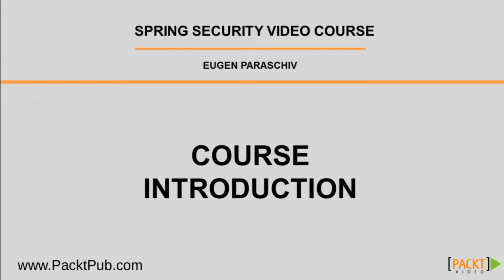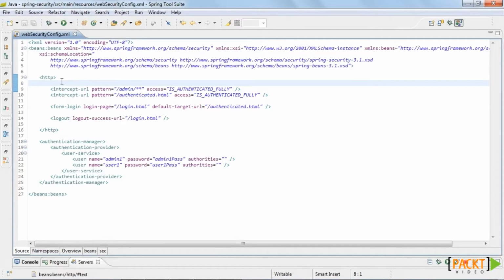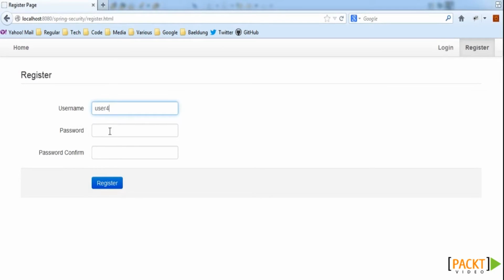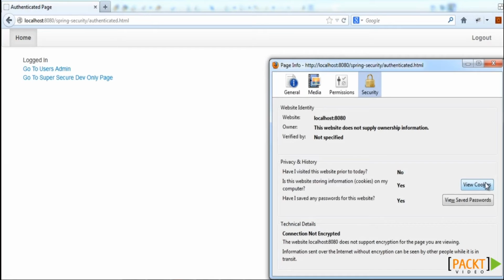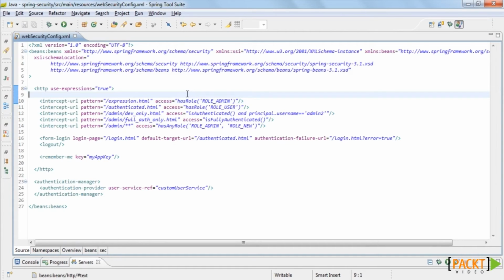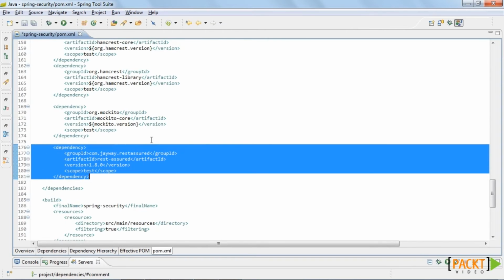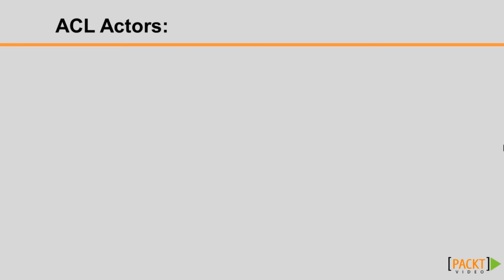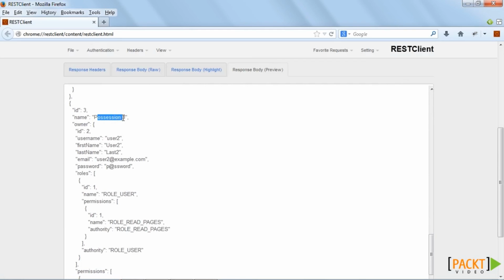Spring Security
Fully secure your web application with Spring Security
Implement authentication and registration with the database as well as with LDAP
Utilize authorization examples that help guide you through the authentication of users step-by-step
Learn with precise and practical examples for advanced security scenarios such as ACL, REST, and Remember Me
See how to integrate with your choice of technology and framework

Implement the basic security for a web application starting with authentication and authorization techniques
Dig deeper into the process of registration, from raw JDBC to the implementation of a more mature and production-ready Hibernate/JPA implementation
Discuss and learn how to implement Remember Me for a web application along with the benefits that it brings, and also learn about the standard Cookie implementation and the harder-to-attack persistence-backed implementation
Integrate and set up Spring Security to talk to LDAP
Map both the users and the authorities/roles and finish with some advanced scenarios
Explore practical usages of Spring Expressions, from securing full pages by their URL to securing elements within a page and finally securing business functionality in the Service Layer
Implement the security of a REST API and learn how to set up both basic and advanced authentication processes.
Learn how to utilize Spring Security for higher levels of security scenarios including the Access Control Lists for all domain entities in the application
Learn how to spot potential design flaws that can make an application vulnerable and how to address these concerns by using and adapting the highly flexible Spring Security framework to your own environment and security need.

Secure a standard Java web application with Spring Security by implementing registration and authentication processes and setting up the Remember Me mechanism. This course shows you how to leverage the powerful authorization mechanisms available and allows you to grasp the full flexibility of Spring expressions. Learn how to secure the REST API of this application and how to set up the advanced ACL Authorization for practical application.

This video course will help you secure your web application with the use of highly practical examples. You will also learn how to implement security checks, thus enabling you to create a staunch authentication mechanism that will prevent spoofing. Integrate with LDAP and progress on to more advanced security techniques such as Remember Me or the powerful ACL mechanism.

These pragmatic videos will help you learn how to implement various techniques for securing your web application through the use of simple to advanced use cases that follow the development of a web application using practical, step-by-step examples.

Each video section shows different ways to empower Spring Security for the web. The authentication techniques comprising of login, registration, and logout are implemented in this course. Moreover, the Remember Me functionality is added to the web app in addition to integration with a production-ready LDAP server. Further on, the authorization method is used and discussed in detail with simple roles, before moving on to the more flexible Spring expressions and finally the extremely powerful Access Control Lists mechanism, which allow security rules per object.

Ultimately, this video course is meant to help you hit the ground running with proper security for your web applications. The primary goal of the course is to be efficient, utilitarian, and immediately applicable for a web application.

Spring Security Setup
The Spring Security Setup and Form-based Authentication
Authentication – Log in and Log Out
Authorization – URL
Authorization – Security Expressions
Authorization – in Page
Registration
The Registration Process with an In-memory Authentication Provider
The Registration Process with a JDBC-backed Authentication Provider
The Registration and Authentication Process with JPA
The Remember Me Authentication
The Remember Me Mechanism with a Cookie - The Basic Setup
The Remember Me Mechanism with a Cookie - Advanced Analysis
The Remember Me Mechanism with Persistence
The Remember Me Mechanism with More Advanced Scenarios
Spring Security with LDAP
Authentication with LDAP
Authorization with LDAP
Authentication and Authorization with an External LDAP Server
Authorization with Spring Expressions
Authorization With Expressions - URL
Authorization With Expressions - in Page
Authorization With Expressions - on Methods
REST Authentication and Authorization
The REST Service and Its Setup
REST with Basic Authentication
REST with Digest Authentication
Spring Security ACL
Introduction to Domain Object Security and ACL
The ACL Data Structure
The ACL Setup and Configuration with Spring Security
Advanced ACL